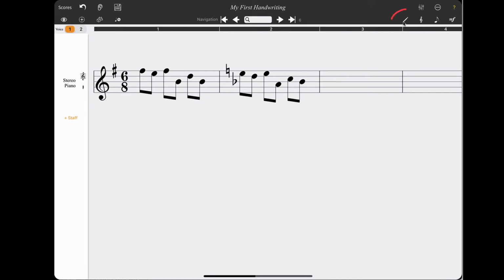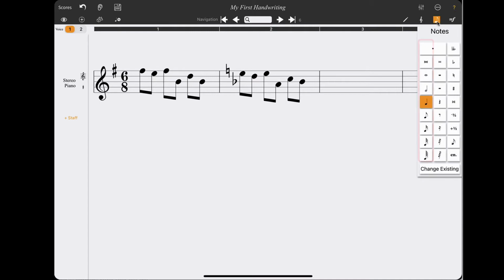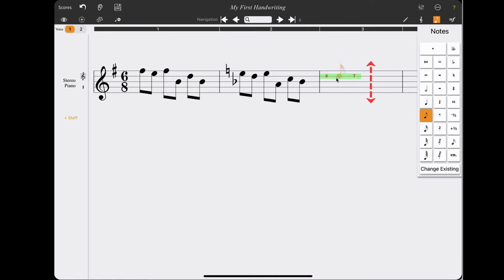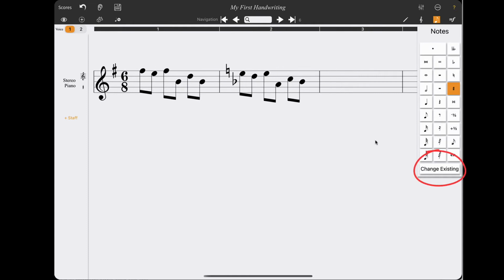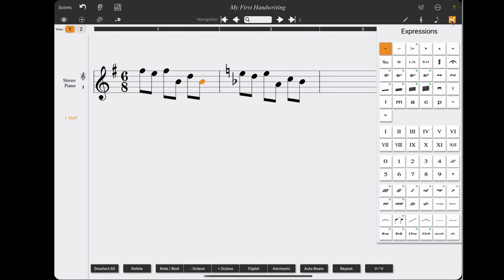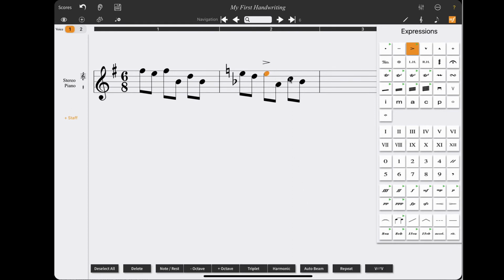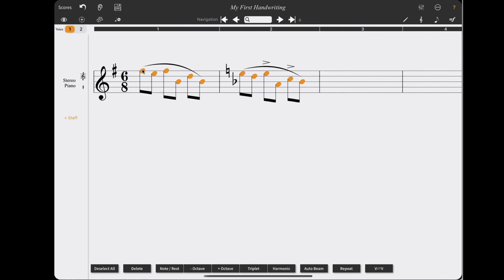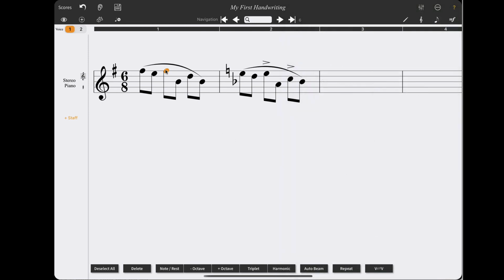Palette Writing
MusicJOT Palette Writing